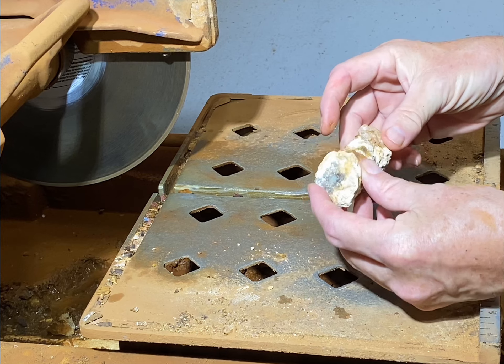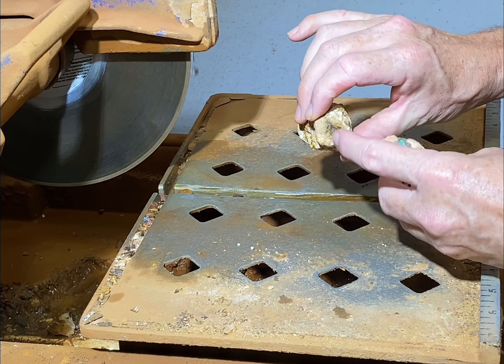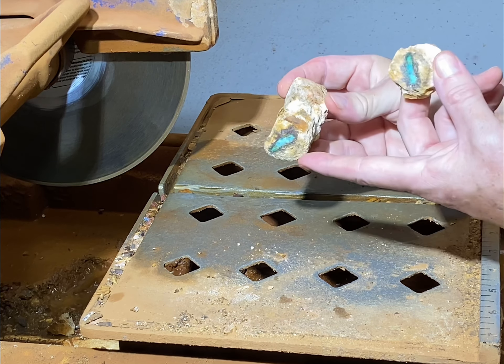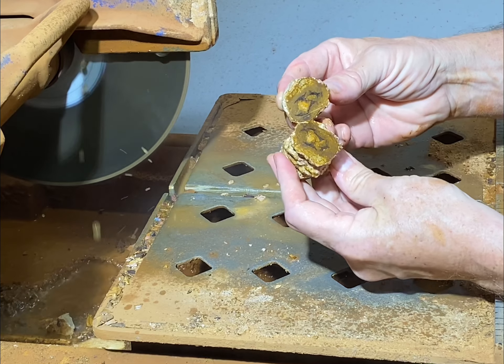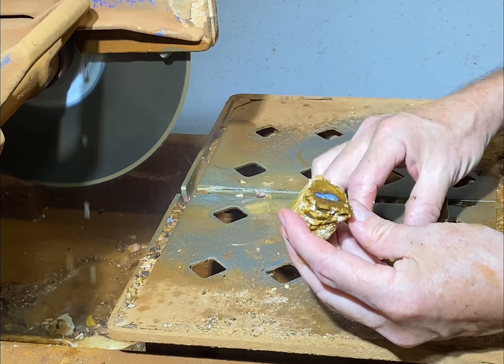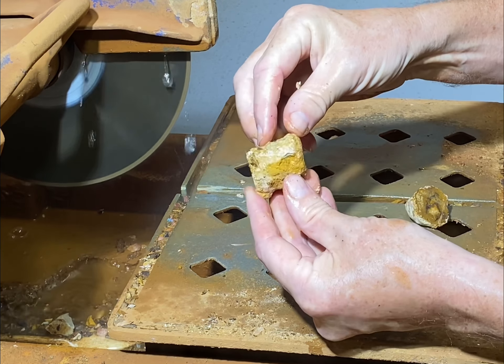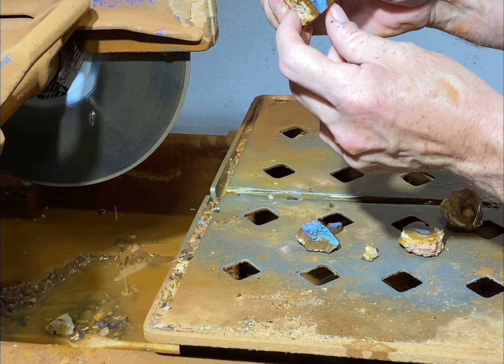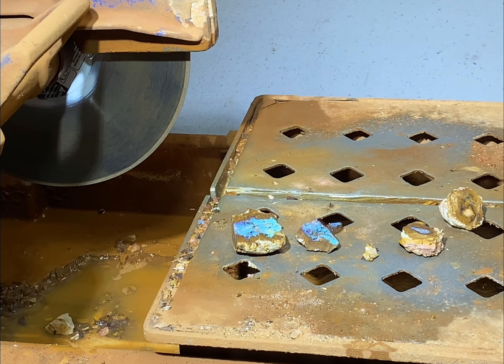Slicing an unusual ironstone formation containing opal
This shows me slicing an unusual piece of ironstone containing opal that I described in an earlier video.
Sometimes the opal runs all the way through a piece. Sometimes it only goes part of the way.